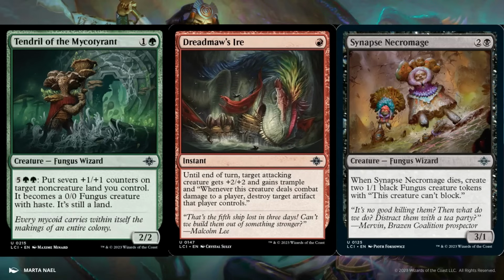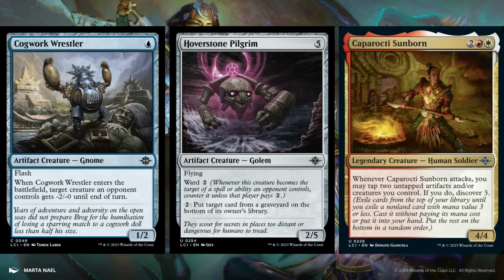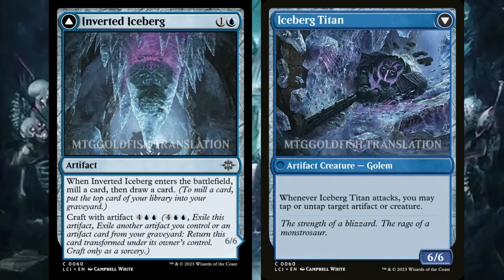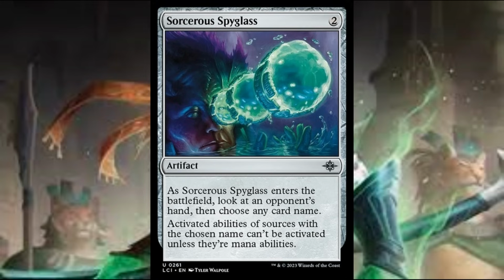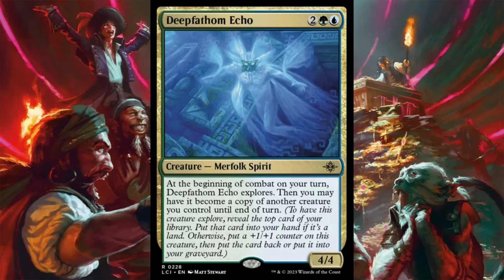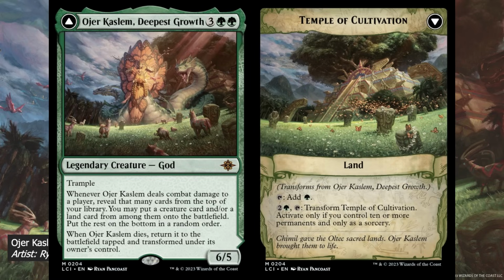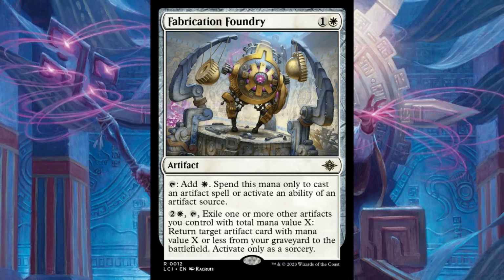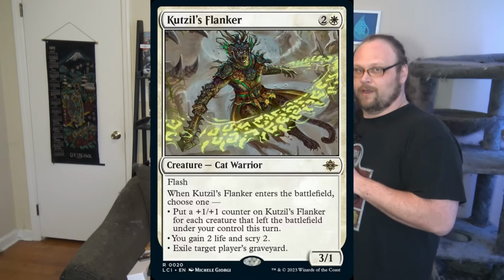Lost Caverns of Ixalan Halloween Previews | Mtg Spoilers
Halloween's Lost Caverns of Ixalan previews were scary good! Sorry for the tired pun, but seriously, there were some incredible cards today, from a legendary land that creates huge creatures, to a flash creature that does three different things when it enters the battlefield to a Dino you can discard for damage!

    Category
        Gaming